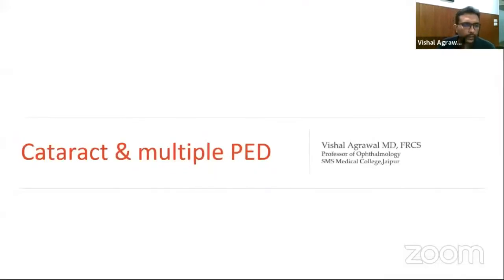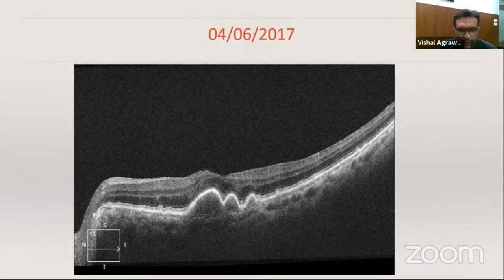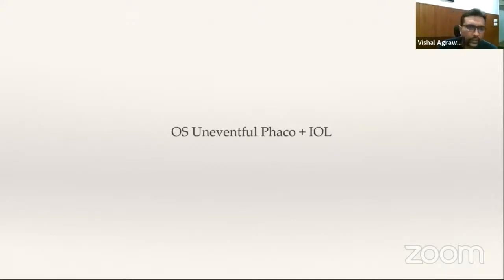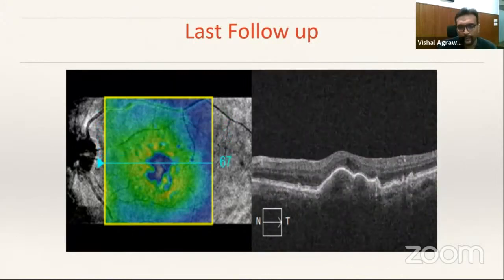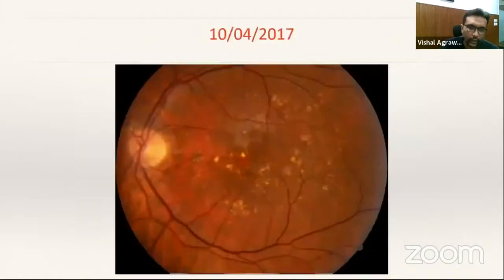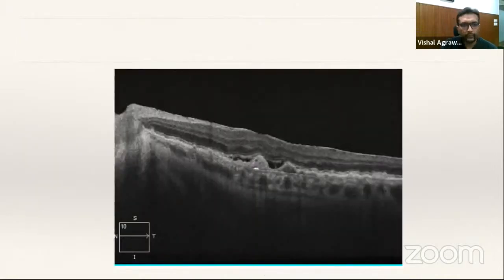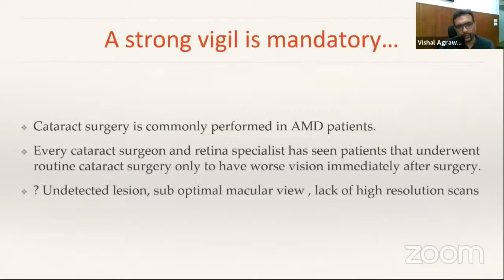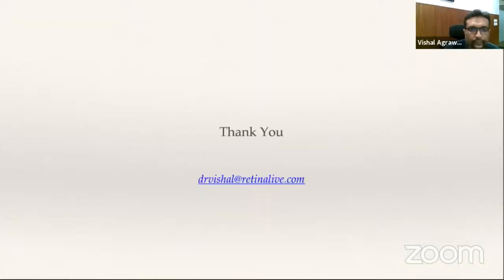Case Files-Treat Cataract and AMD - Dr.Vishal Agrawal